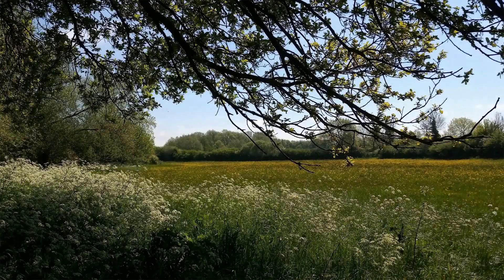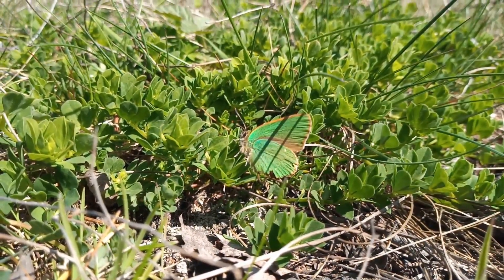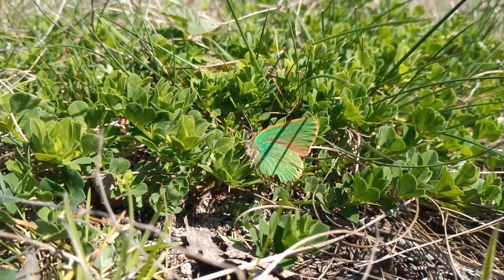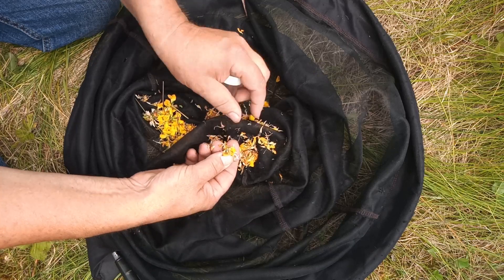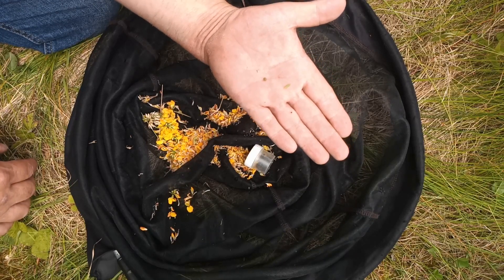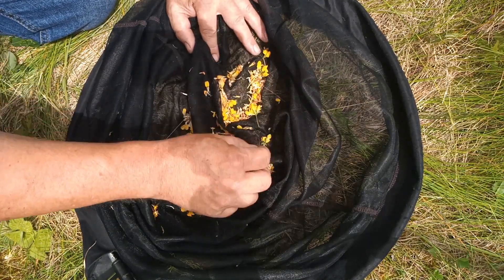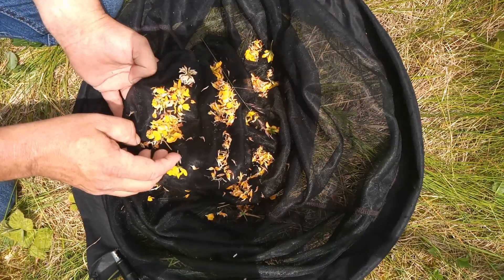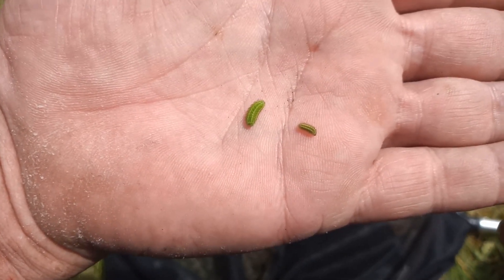Looking for Green Hairstreak larvae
Back to the former Calverton Colliery site, amid a carpet of Bird's-foot Trefoil to sweep for Green Hairstreak larvae, which is a bit like looking for a needle in a haystack really.